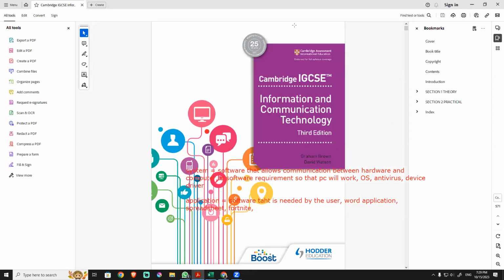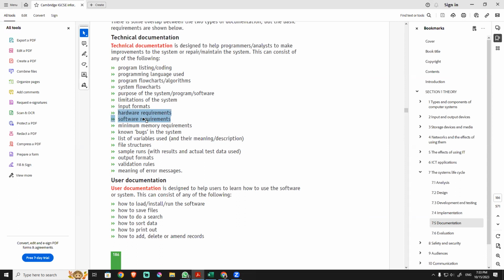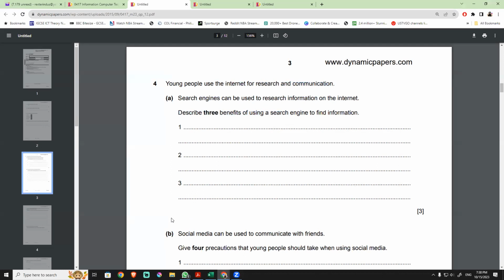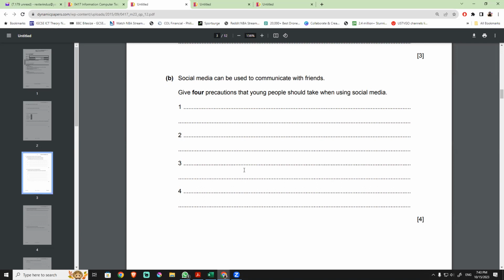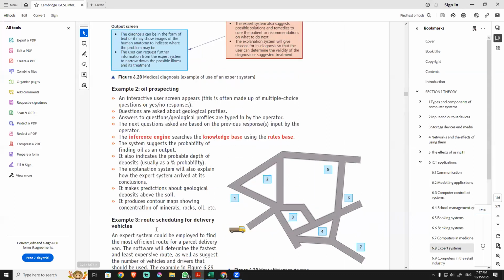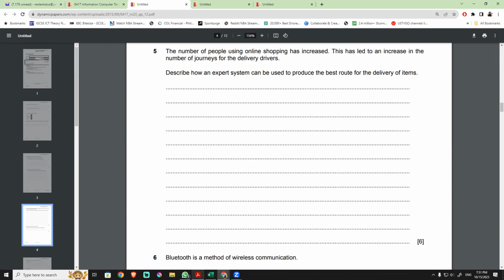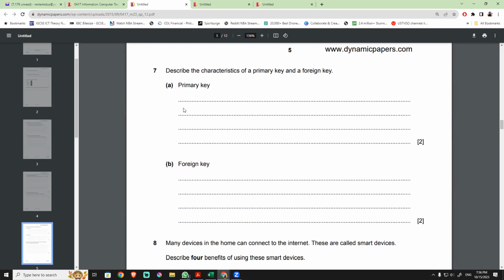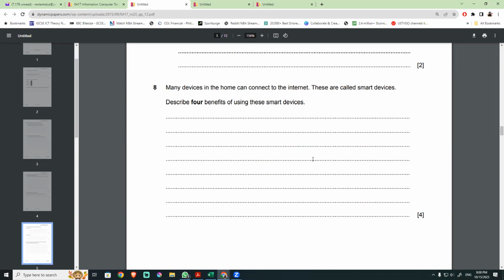IGCSE ICT Paper 1 Theory | Feb 2023 Exam Solution & Walkthrough - Part 1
Master the February/March 2023 Cambridge IGCSE ICT Paper 1 (0417/11) Theory Exam with this complete solution and walkthrough! Originally recorded with my online students, this video breaks down every question, providing clear explanations and model answers to help you understand key ICT theory concepts.

Whether you're doing exam revision, practicing past papers, or need to grasp specific ICT theories, this guide is designed to boost your understanding and prepare you for your IGCSE ICT examinations.

Perfect for IGCSE ICT students aiming for top marks in Paper 1!